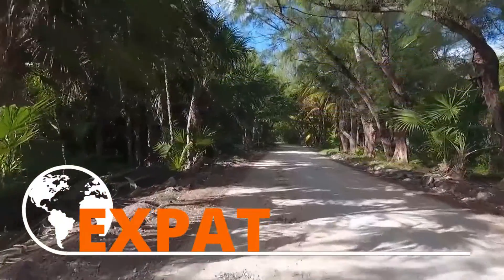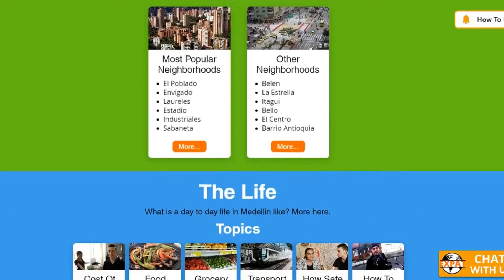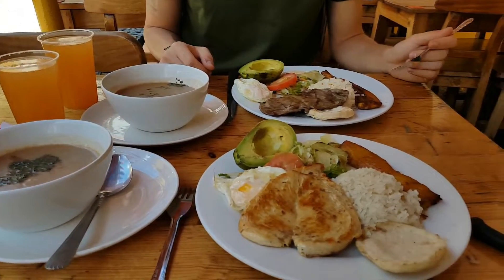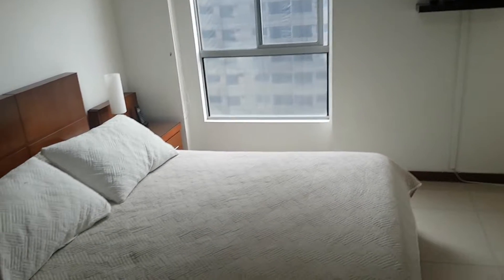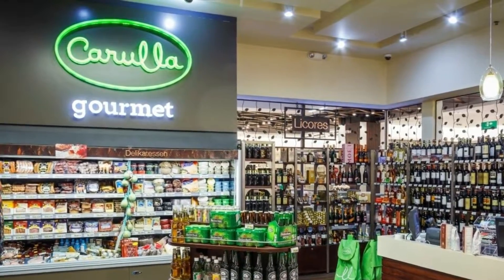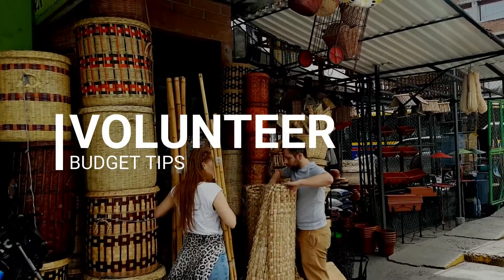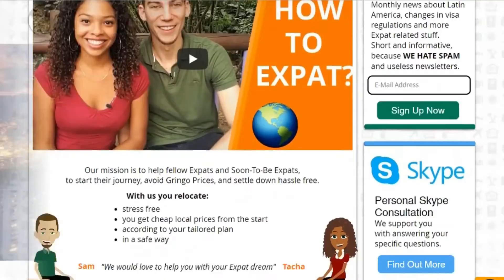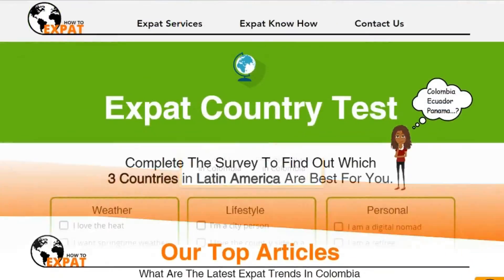Save Up To 50% On Your Trip To Colombia | 7 Easy Budget Tips For Colombia (2019)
How To Save Money In Colombia? (In A Short Period Of Time)
When you are coming to Colombia, you surely want to make the best out of your time here. Even during a short amount of time, you can make a difference when it comes to spending money. When you are on a budget you can surely benefit from the following tips.

Tips You Might Need In Order To Save Money
-Try to avoid the nice looking restaurants, you feel the most attracted to. Usually, the typical Colombian restaurants aren't fancy at all but good and less expensive.
-Ask for the "Menu Del Día" at lunchtime. Those are the typical lunch dishes, you get a lot of food for a small amount of money.
-You should rather get yourself a room instead of an apartment. You save a lot of money that way.
-Avoid Carulla for your grocery shopping. Rather, go to Exito, but even less expensive is "Justo y Bueno" or the typical local stores.
-Watch the video to get more tips on how to save money. With these tips, you even might be able to extend your stay!

No matter if you've got questions about Medellin, Bogota, Santa Marta or Colombia in general. We would love to support you on your journey.

📞 SKYPE | EXPAT CONSULTATION

🌍Expat Services🌍

This Channel's missions is to help and educate Expats, soon to be Expats and travelers.
In order to simplify their Expat and travel journey abroad.
We provide information, especially for Latin America.
Are you planning to visit or even relocate to Panama, Colombia or Ecuador?
No matter where in Latin America you'd like to relocate to, we'll provide you with all the needed information you need, in order to get around safely and to settle down.